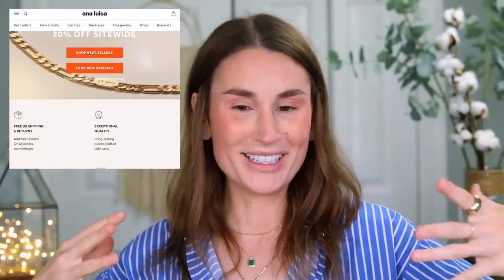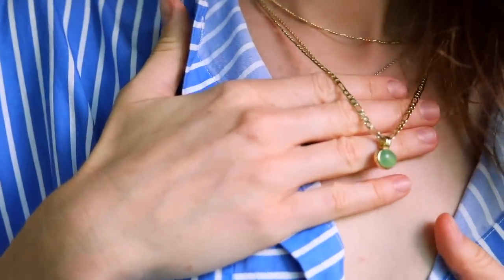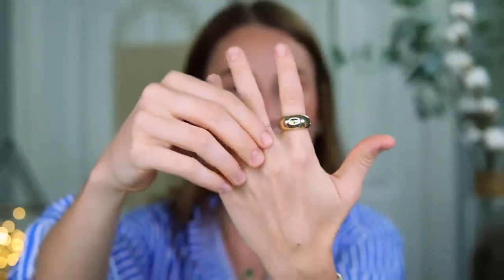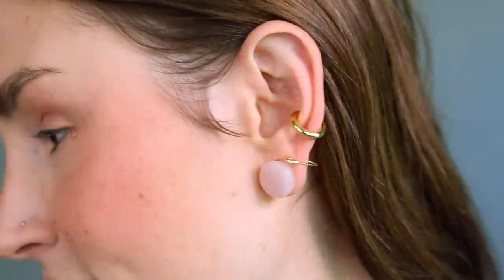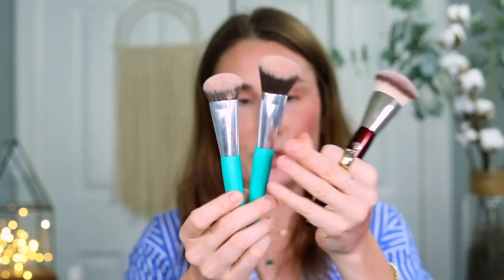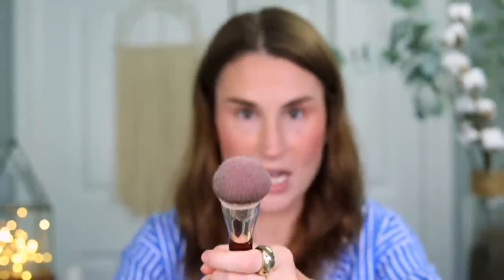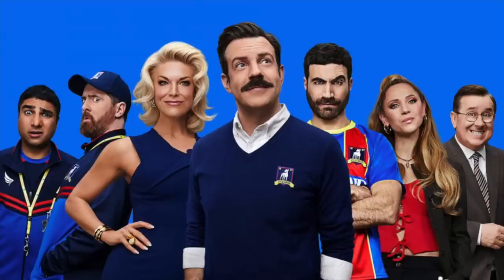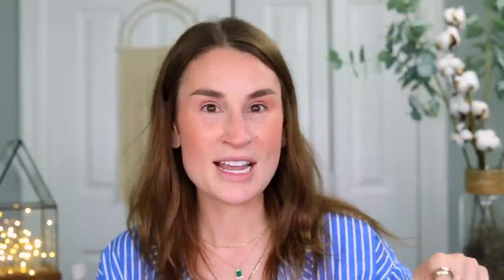JULY FAVORITES | Affordable Jewelry, Summery Makeup & The BEST Podcasts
Happy end of JULY! It's time for a fresh favorites, and this month was full of summery makeup, some really excellent podcasts, new seasons of some of my favorite shows and SO much more!

Other Discount Links:

50% your Italic Membership (code KACKIE50)